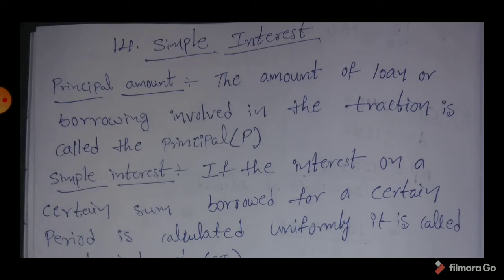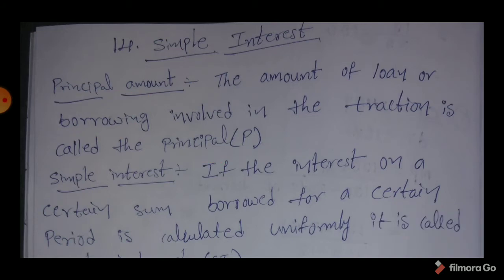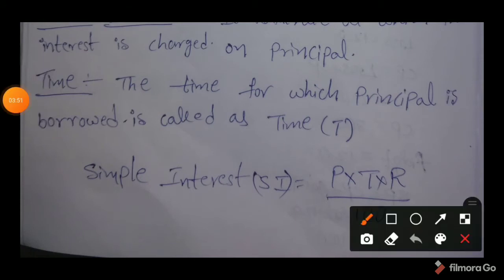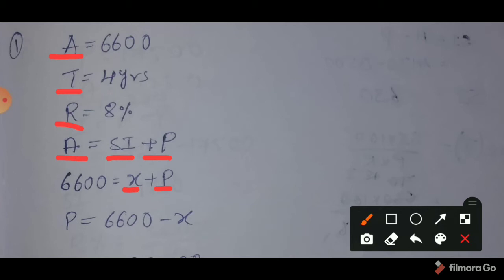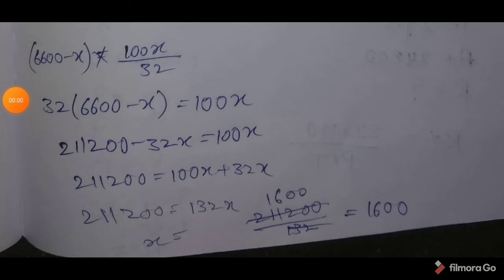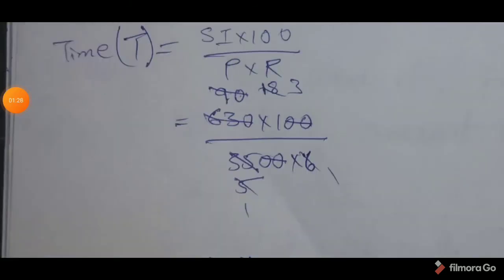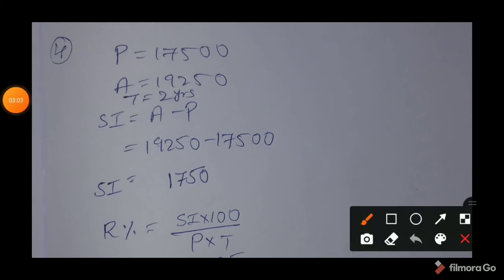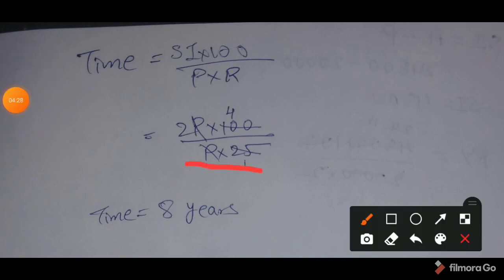Simple techniques to solve simple interest